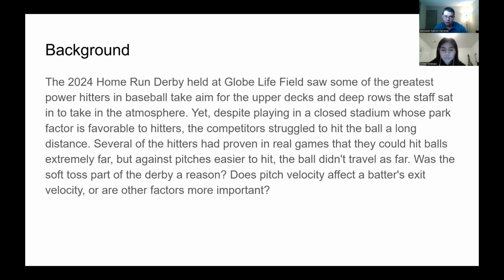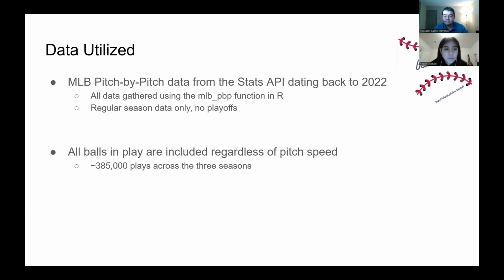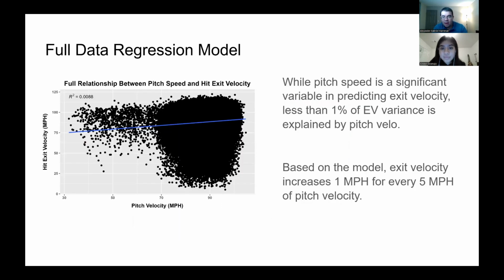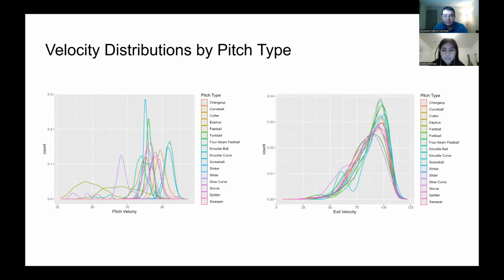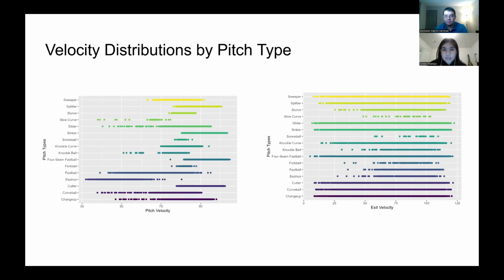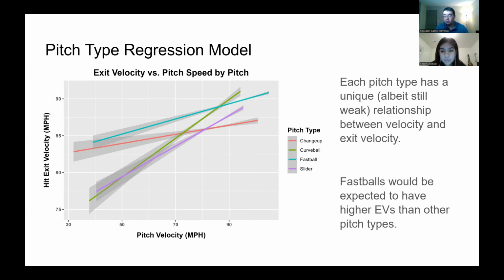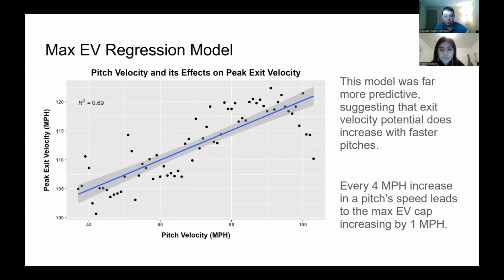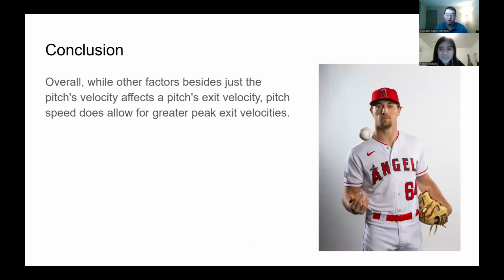Pitch Velocity's Impact on Exit Velocity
The 2024 MLB Home Run Derby saw many strong power hitters swing for the fences at Globe Life Field, a covered ballpark favorable to hitters. Yet, many saw their home run distances fall short of their best in-game dingers. Since Home Run Derby pitches are much slower than their in-game counterparts, does pitch velocity have an affect on exit velocity? Or are other factors at play?